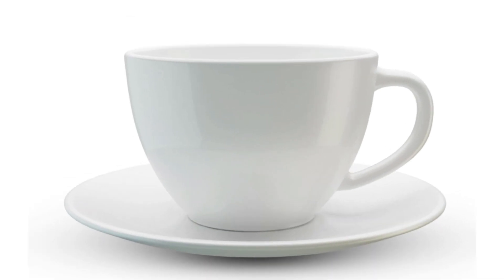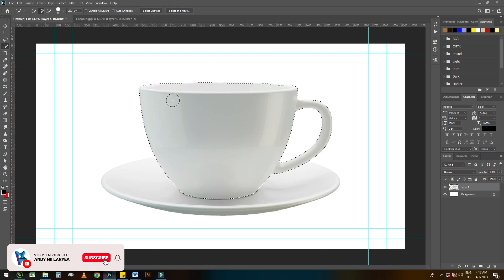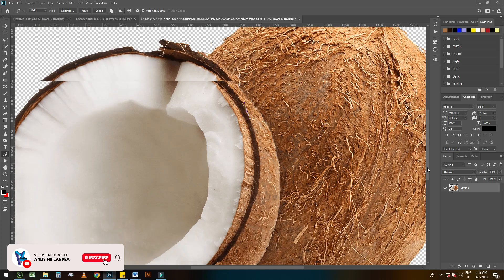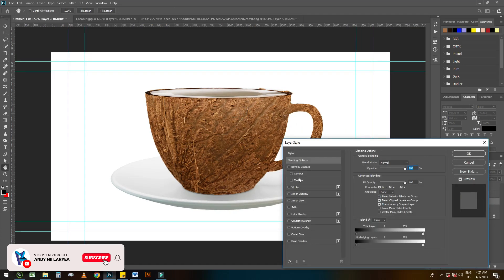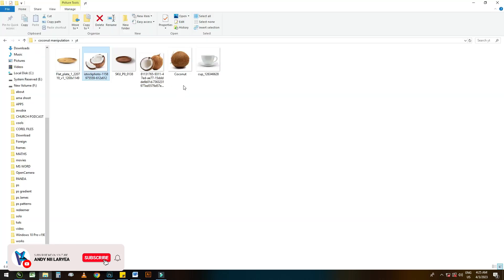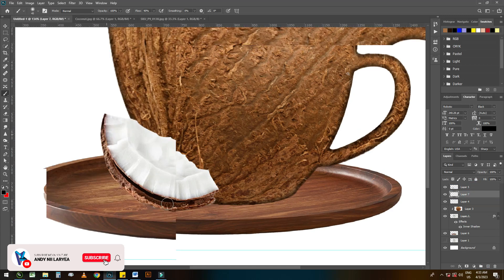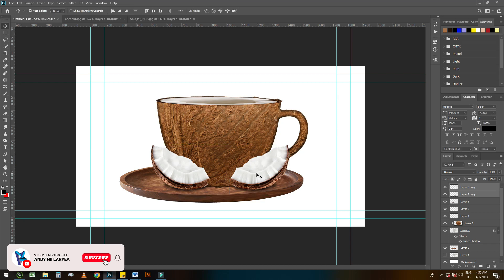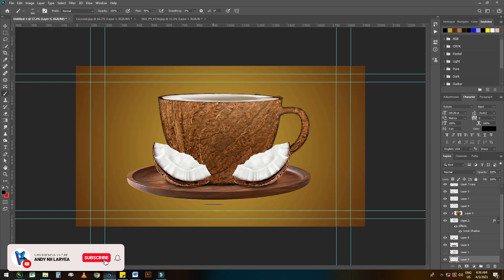HOW TO MAKE COCONUT CUP MANIPULATION | PHOTOSHOP TUTORIAL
Hello guys welcome to another episode of manipulation
Today I will be doing a coconut manipulation.

I used random images